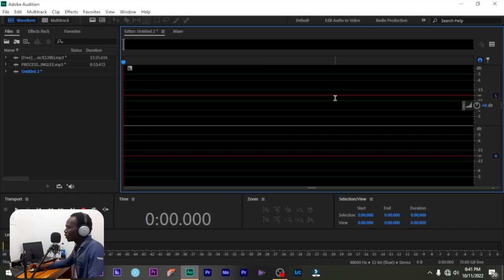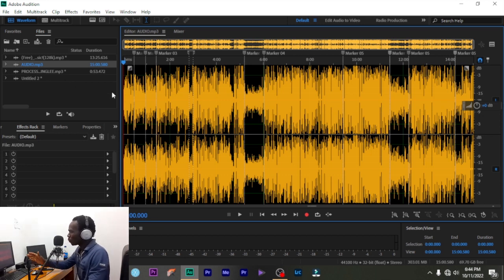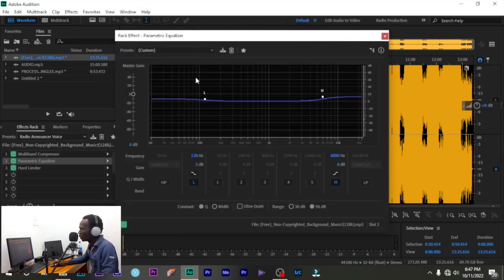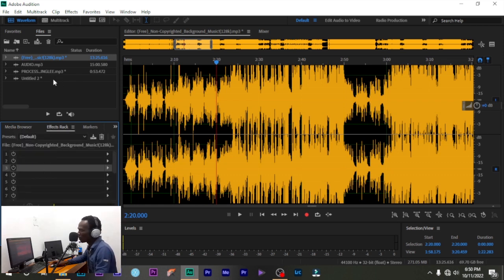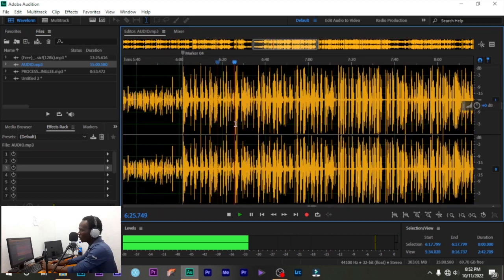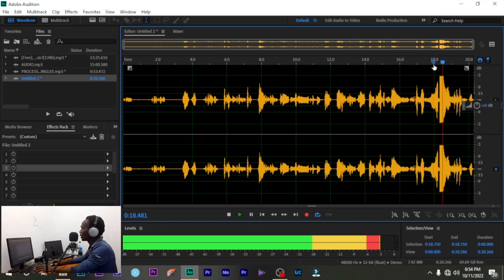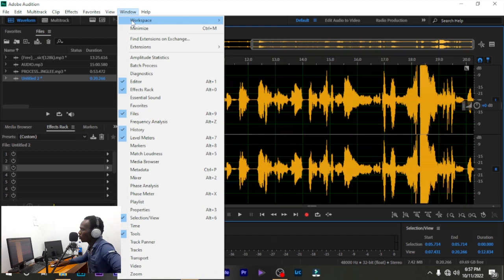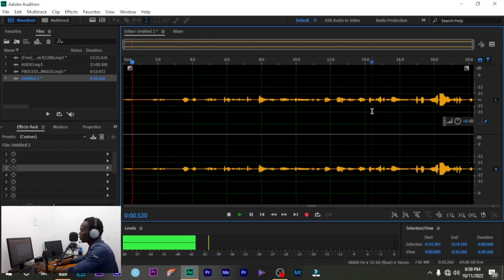Learn Adobe Audition in (18 Minute)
In this tutorial you will learn the basics of adobe audition, you will get familiar with the workspace and interface. All you need to know about the Adobe Audition Software.